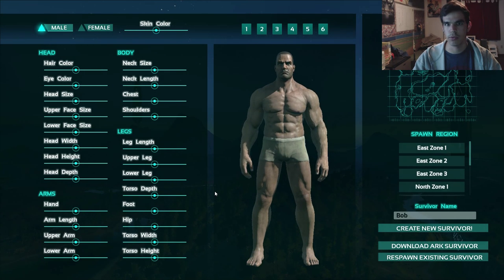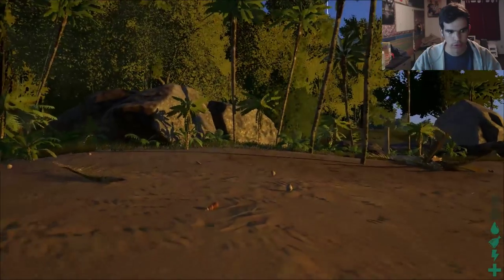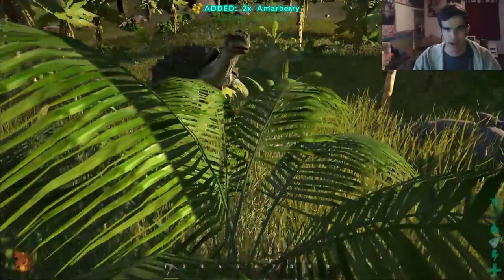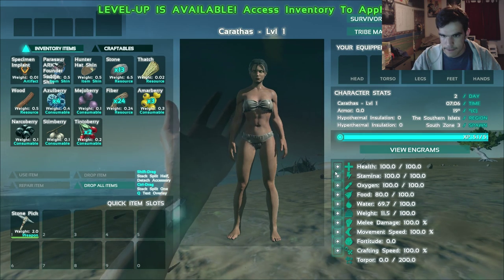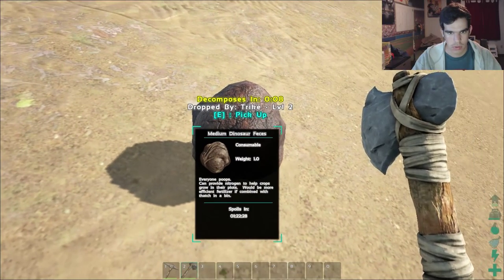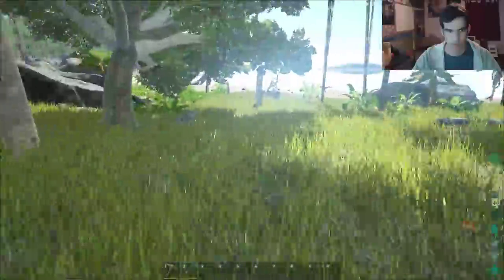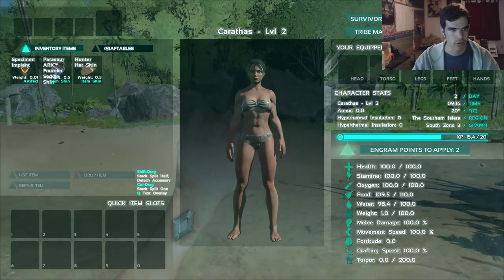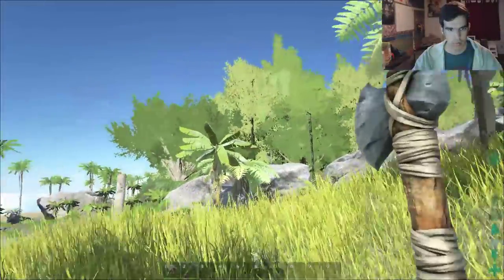Ark Survival Evolved | Part 1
Welcome to the Ark, the Jurassic Ark! a multiplayer survival dinosaur game where you have to fight your way to survive in a new world!

In this let's play series, i play through the ark and learn to survive in the wild with my mighty pickaxe and my trusty fists of justice against the mighty dinosaurs!!